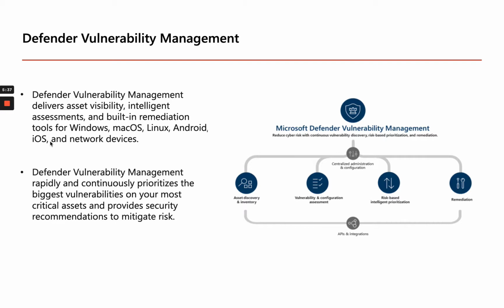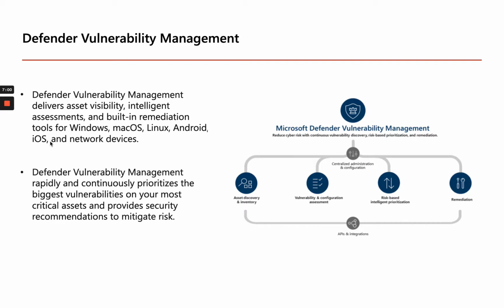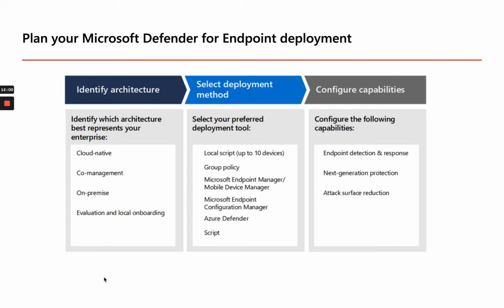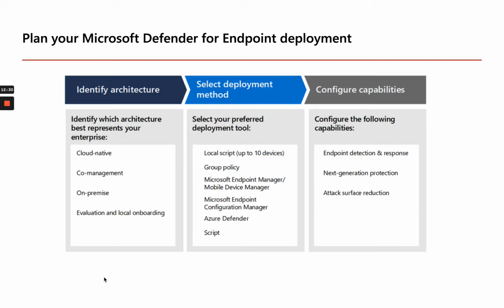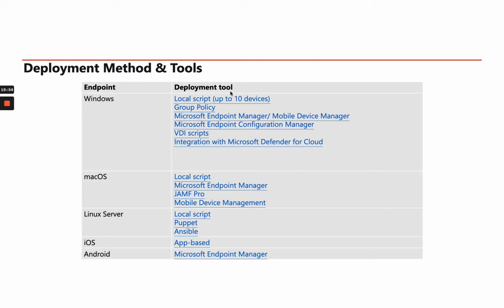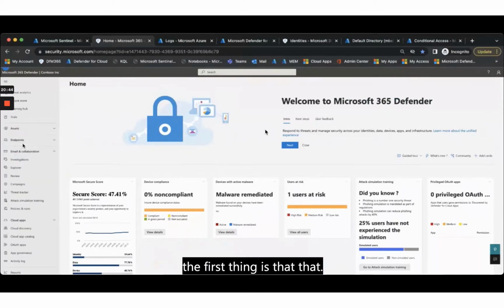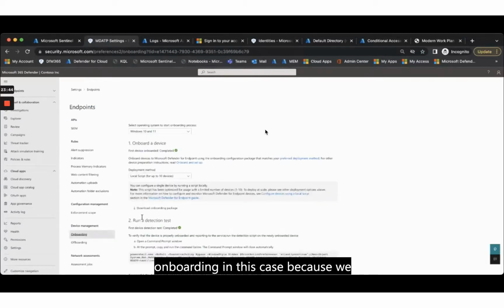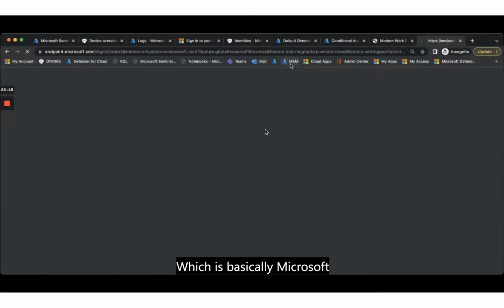MS SecOps Exam Study 6